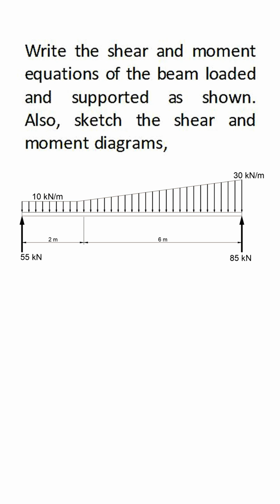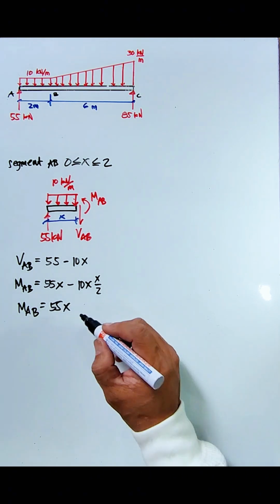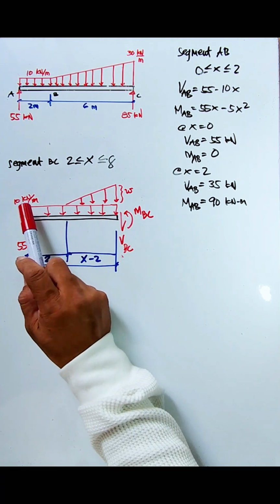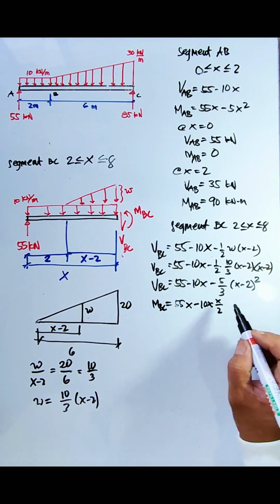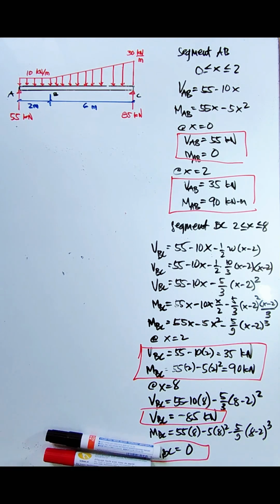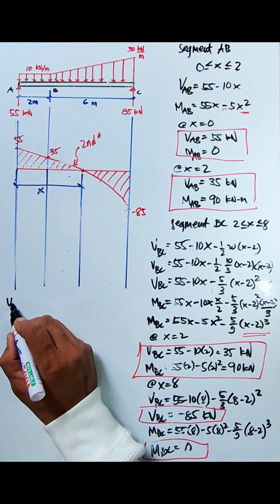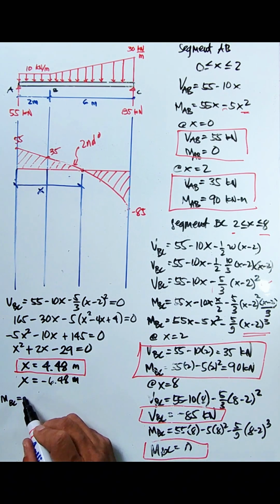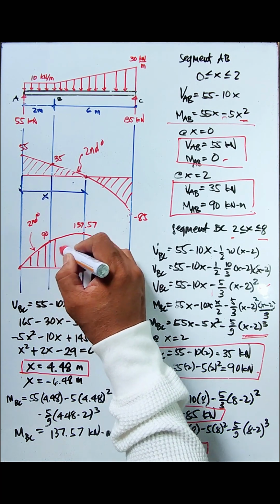Shear and Moment in Beams